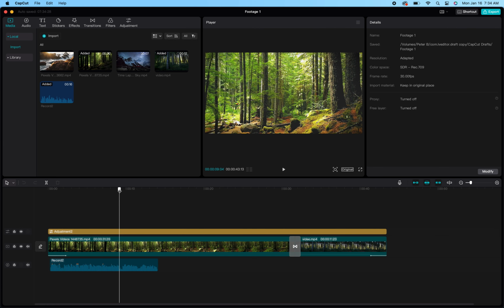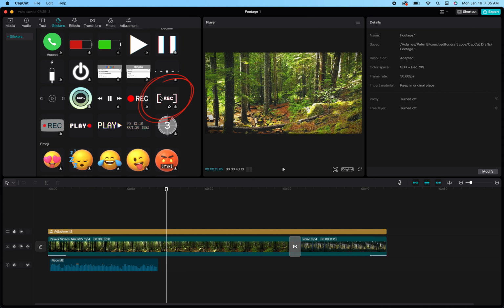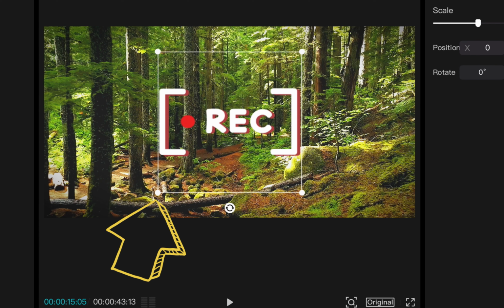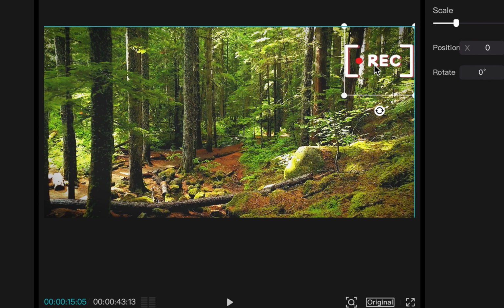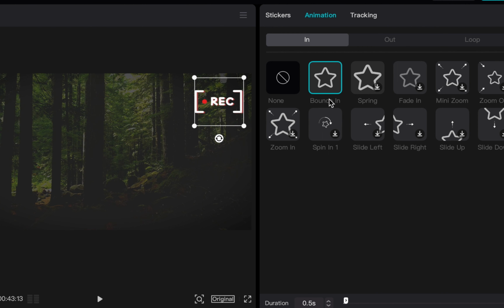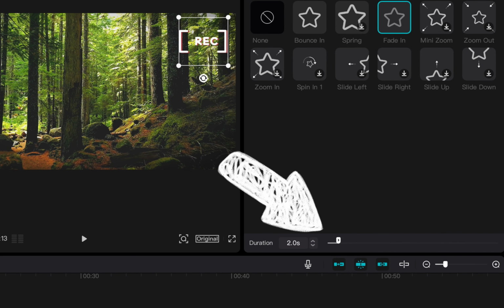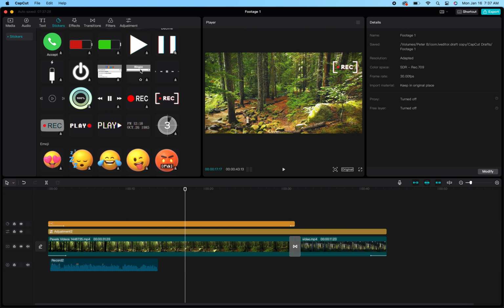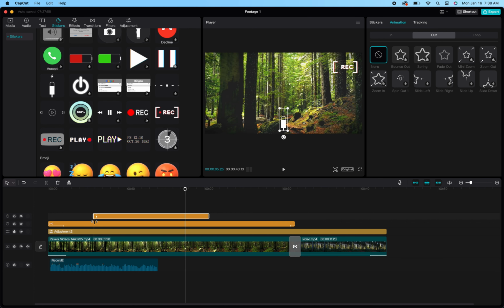How To Add Stickers In CapCut Editor | Quick & Easy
We cover how to use stickers in CapCut. This will also review how to edit stickers in CapCut such as how to move stickers in CapCut and will be the ultimate fast guide to help you fully understand how stickers work within CapCut.

How to add stickers in CapCut pc | And MAC